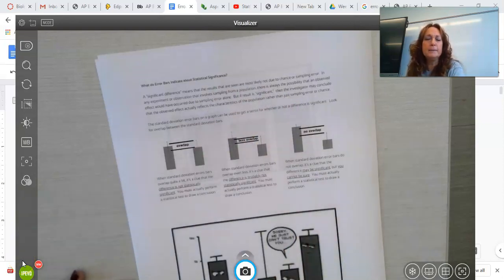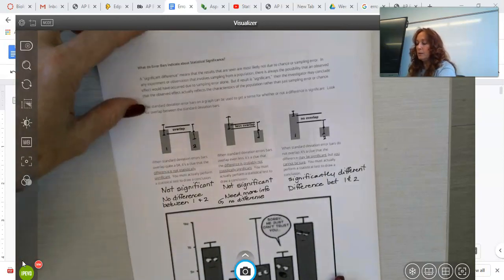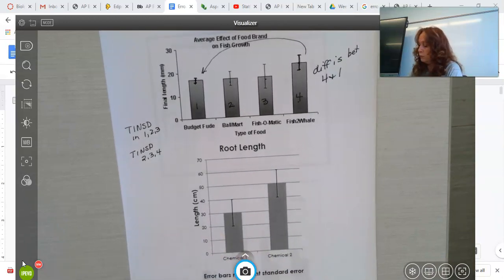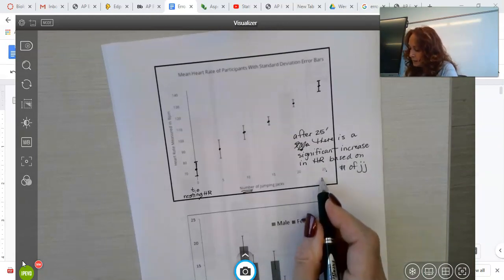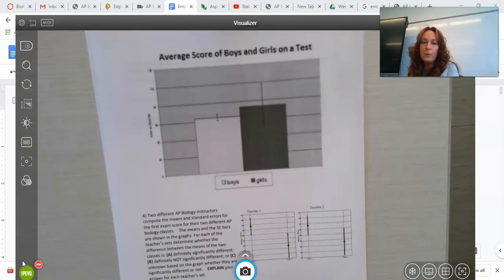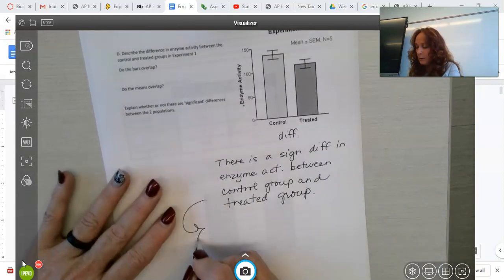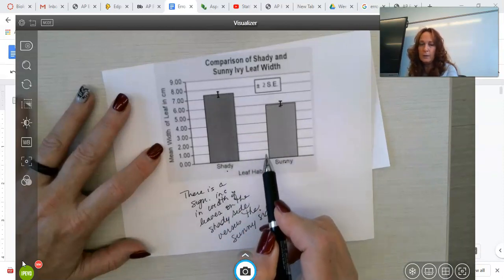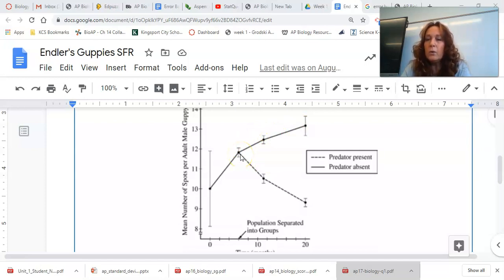Using Error Bars